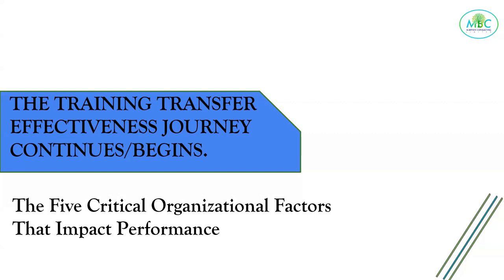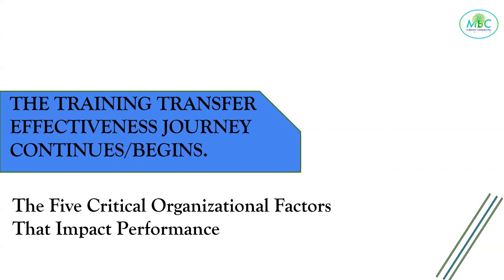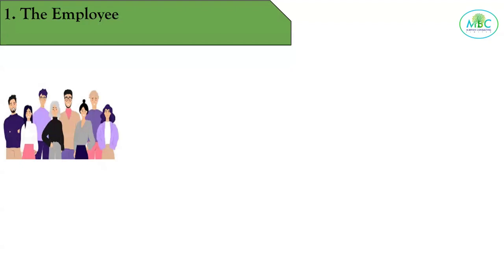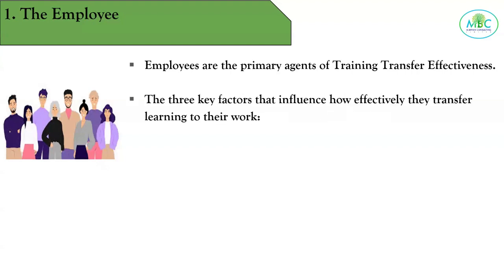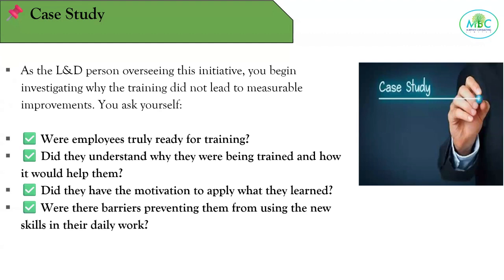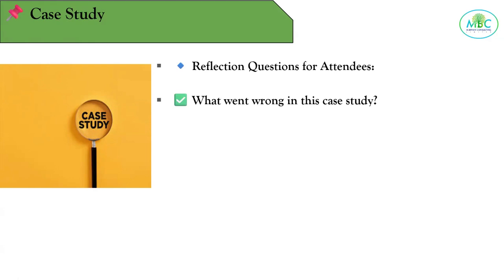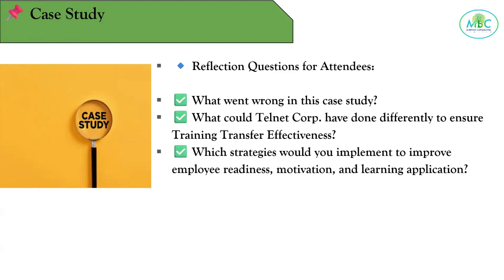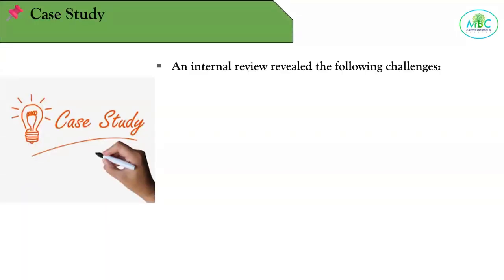Training Transfer Effectiveness Series - 4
The Five Critical Factors: The Employee